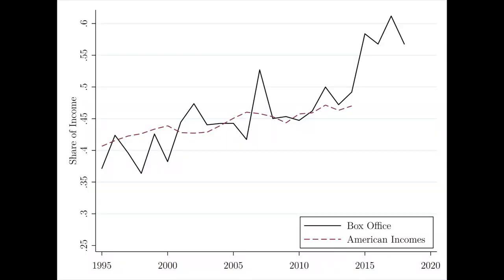Captain Marvel, Blockbuster, and the 1%: The Superstar Effect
What can Captain Marvel and Blockbuster teach us about the 1%? Income inequality in America has been increasing since the 1980s, but so has box office inequality. The Superstar Effect can explain both phenomena and helps us understand the trends in income inequality.

My previous video on what Hollywood teaches us about income inequality in America:

Piketty's "Capital in the 21st Century"